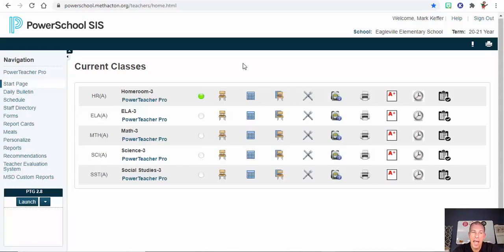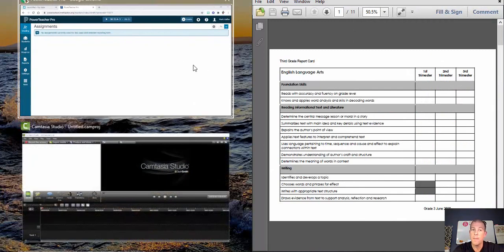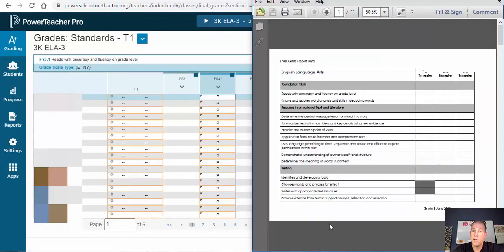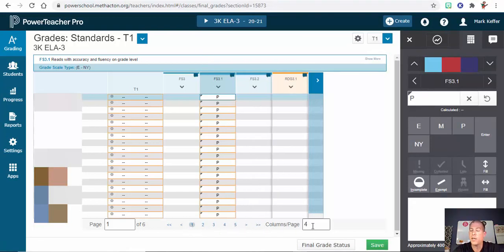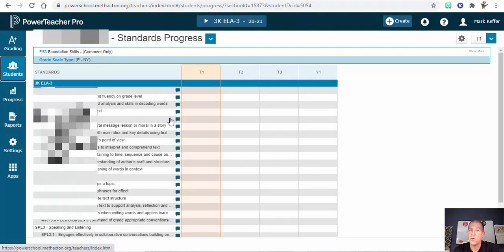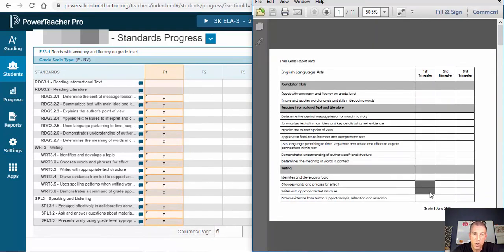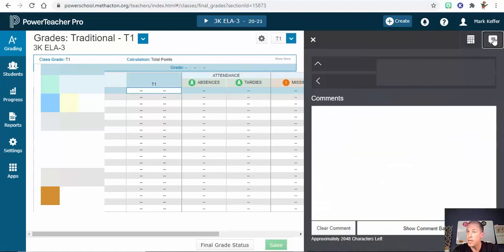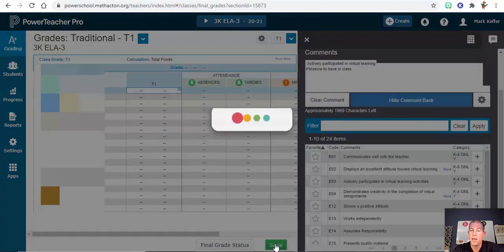Methacton Report Card